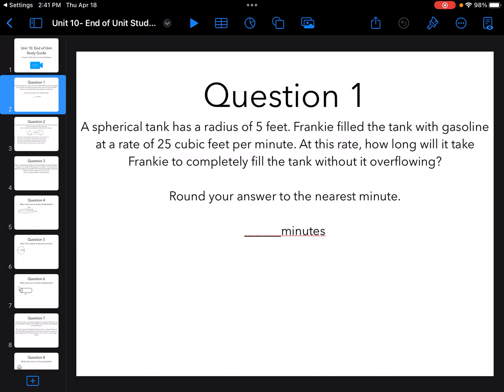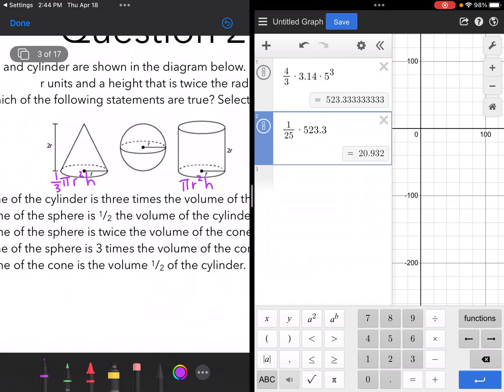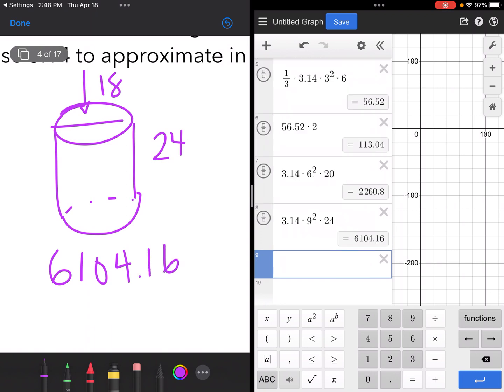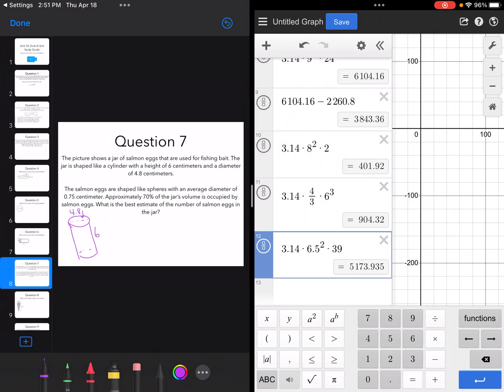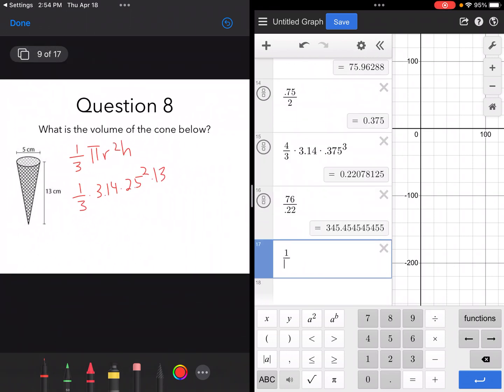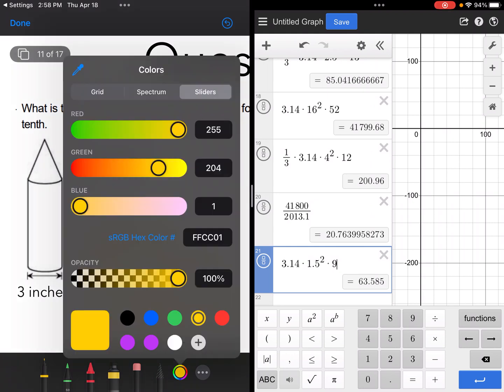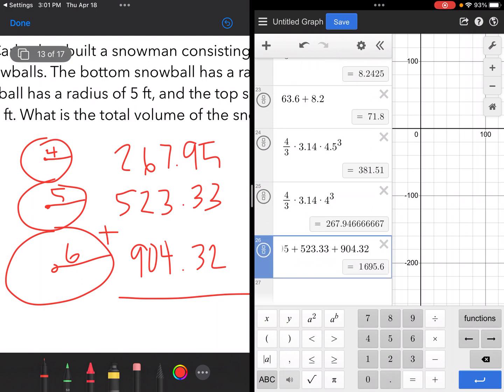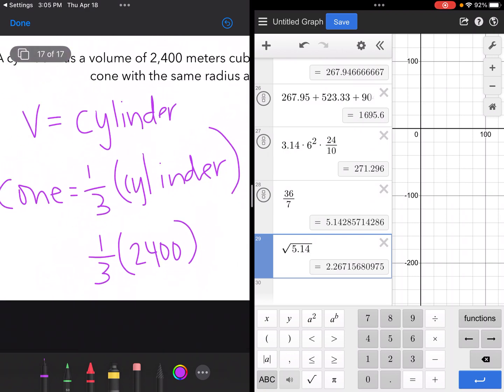Unit 10: End of Unit Study Guide